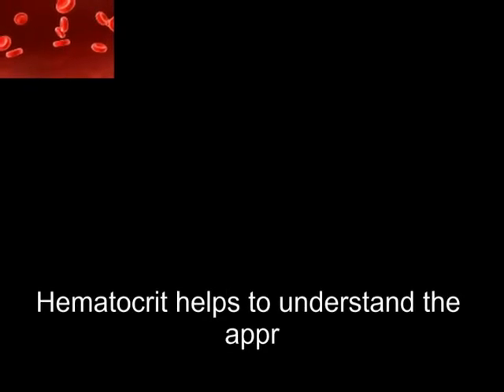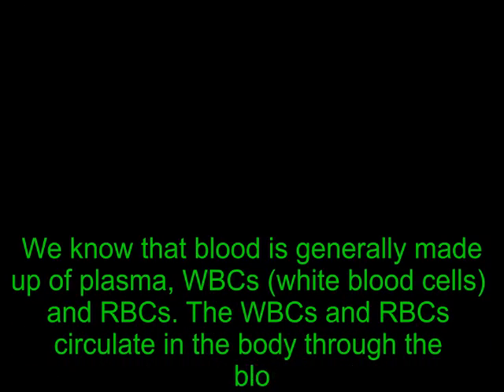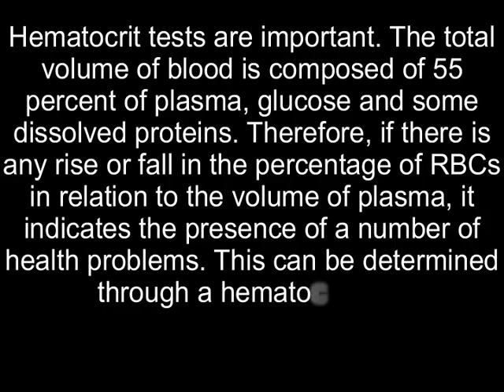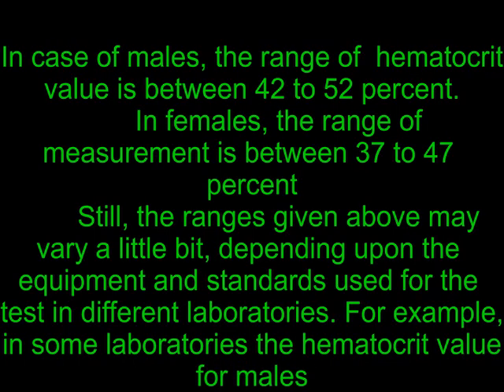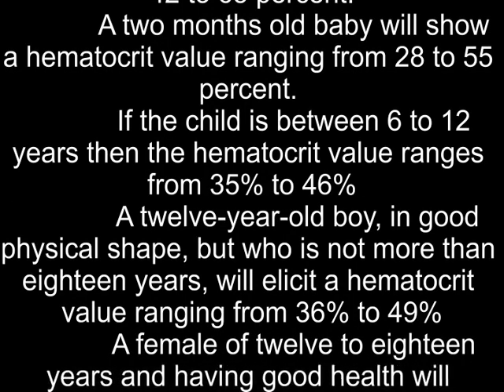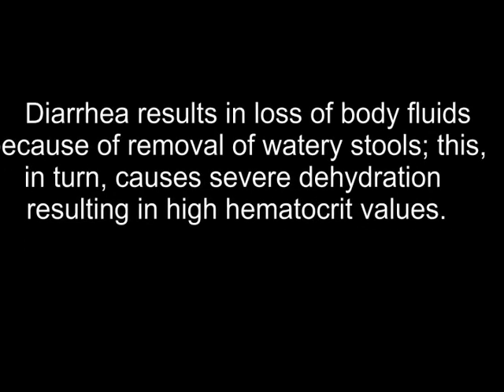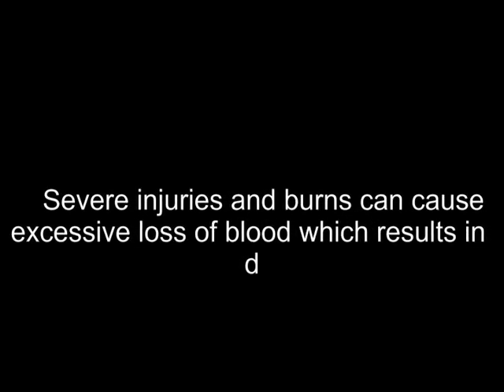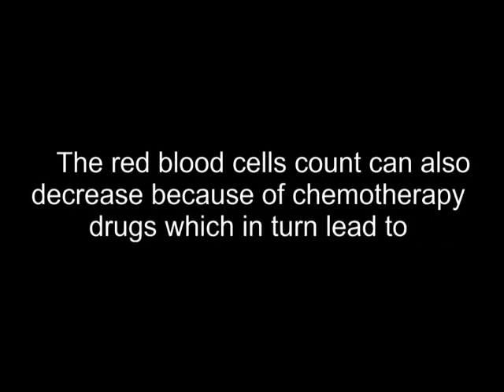Hematocrit – Normal Range, Low and High Levels (Causes)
Explanation of hematocrit, meaning,  normal range, causes for high and low levels.